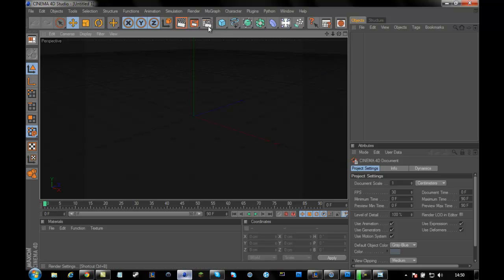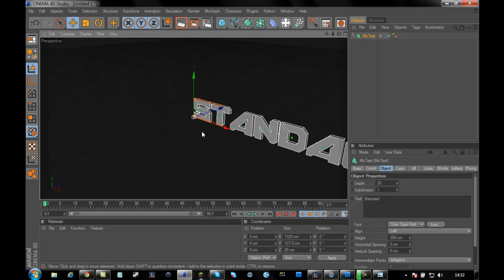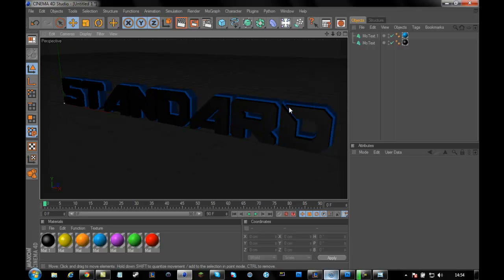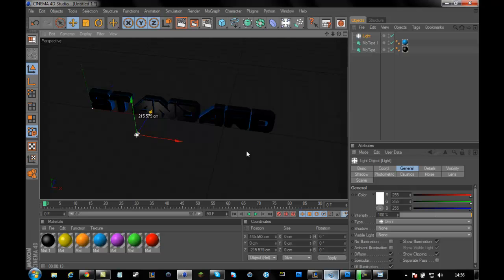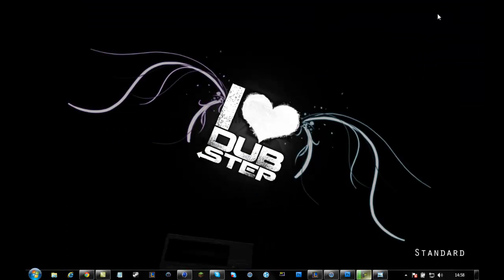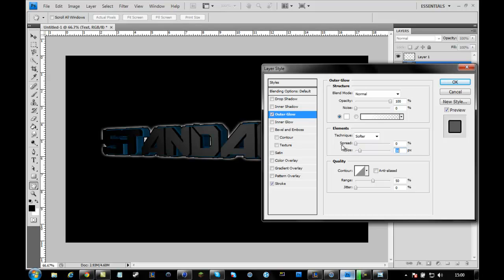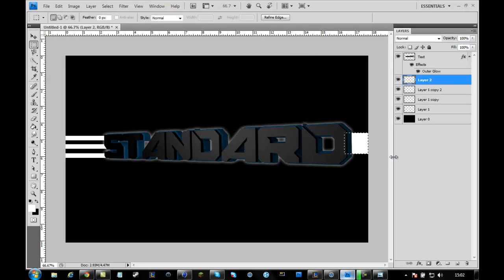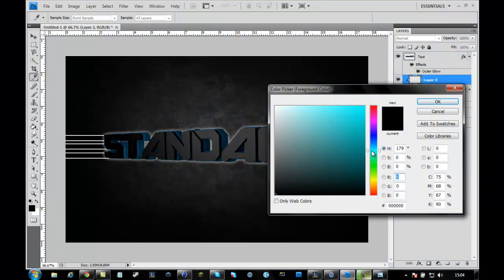Cinema 4D Tut EP1- 3D Text & Photoshop Extra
In this tutorial I show you guys how to create 3D text in Cinema 4D and then export it into Photoshop to finish off you scene and create a
very basic looking background. Enjoy:)

The reason I put music in was because
it was a longer video than usual.